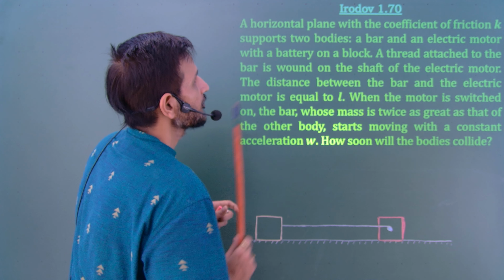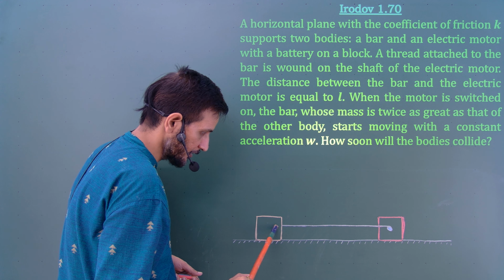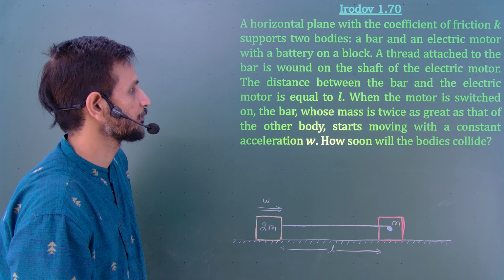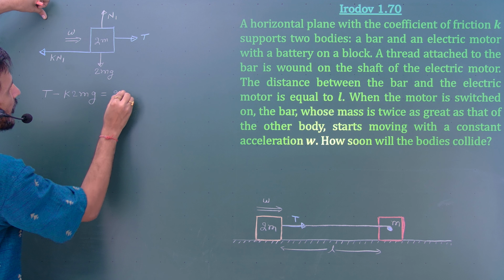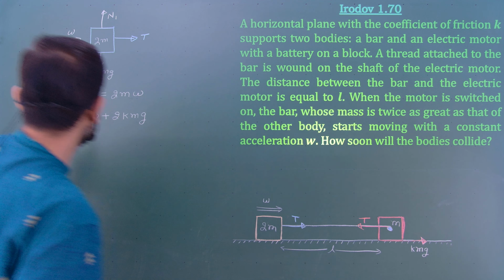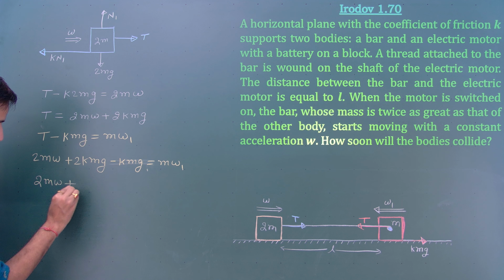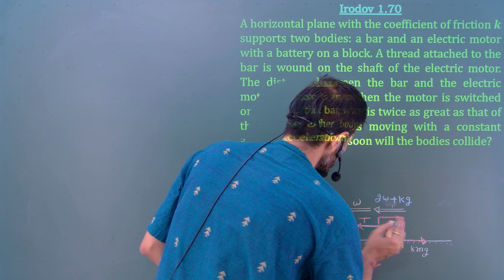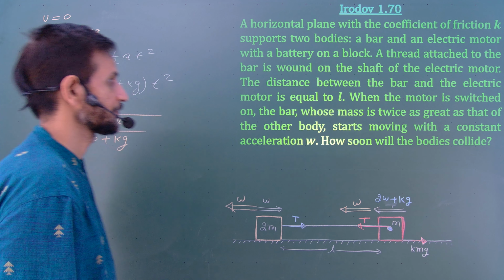Irodov Solution 1.70 || Mechanics || Olympiad Training || JEE Advance